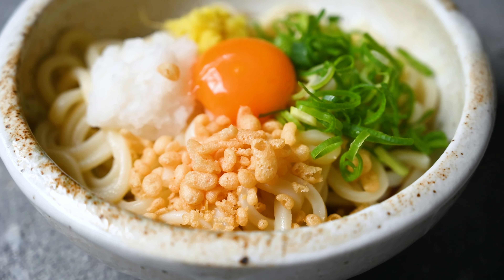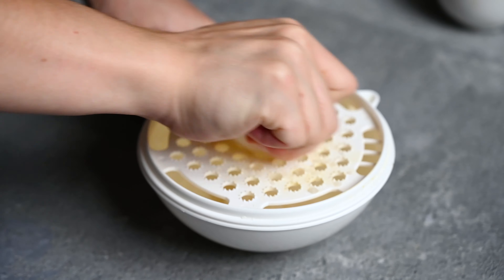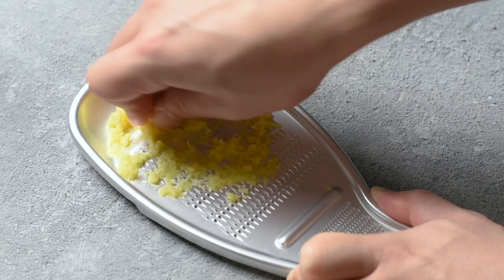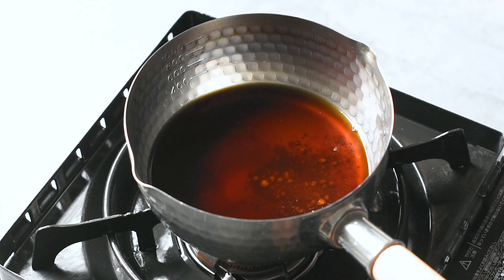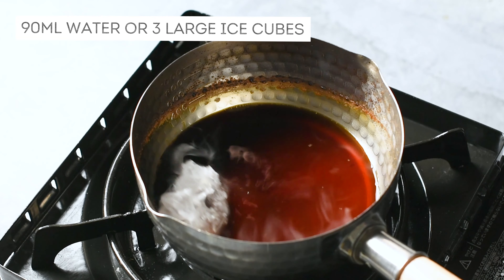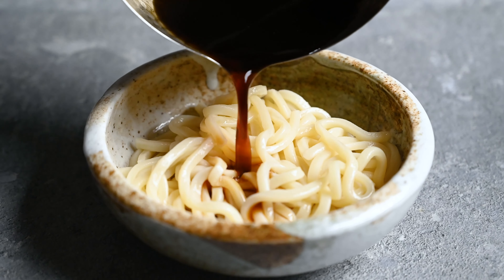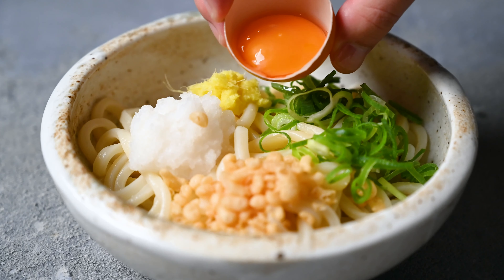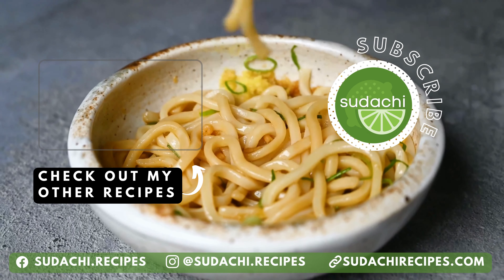How to Make Japanese Bukkake Udon | Quick 20-Min Recipe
In this video, I'll show you how to make authentic Bukkake Udon noodles in just 20 minutes! Perfect for both hot summer days and cold winters, this versatile Japanese dish features thick, chewy noodles in a rich, flavorful sauce.

📌 RECIPE DETAILS:
⏰ Time: 20 mins
👥 Servings: 2
🥕 Ingredients:
Bukakke Udon
 - 4 tbsp dashi stock
 - 3 tbsp soy sauce
 - 1 tbsp mirin
 - 1 tsp light brown sugar
 - 3 large ice cubes - to cool and dilute the sauce OR 90ml hot water for hot bukkake udon
 - 2 portions udon noodles
 - extra ice to chill noodles quickly

Toppings (see in post for more options)
 - 2 pasteurized egg yolk
 - 2 tbsp green onion - green part finely chopped
 - 2 tbsp tempura flakes - agedama/tenkasu
 - 2 tsp fresh ginger - grated
 - 2 tbsp daikon radish - grated

⏱ TIMESTAMPS
00:22 Prepping toppings
01:21 Making the sauce
02:28 Dishing up